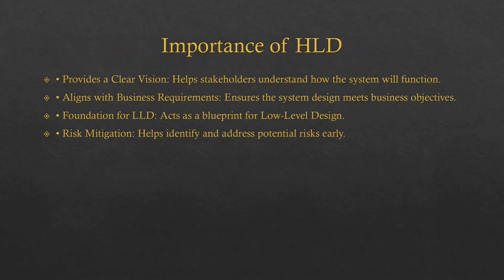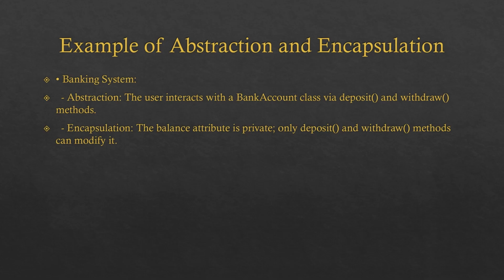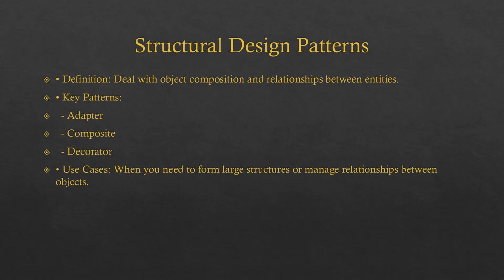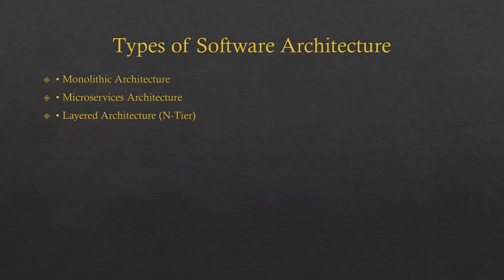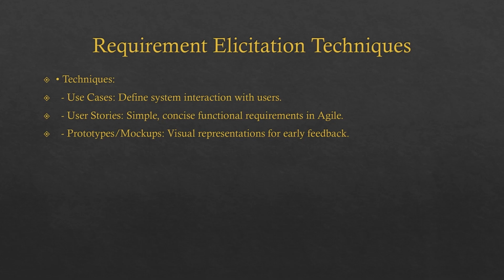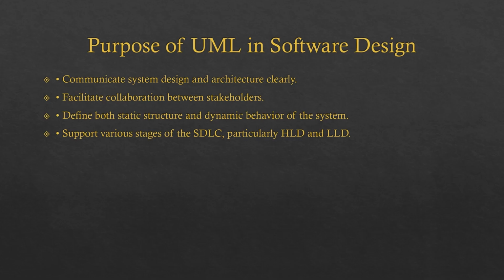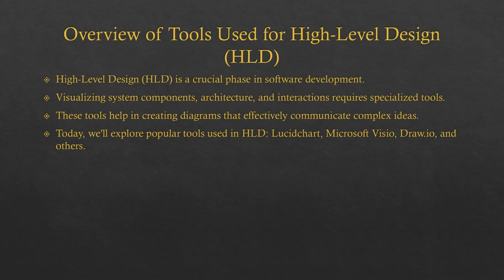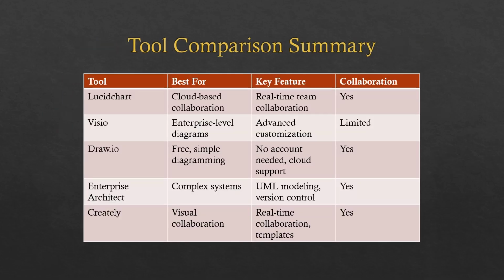HIGH LEVEL SYSTEM DESIGN - WEEK 1 || TABSPACE